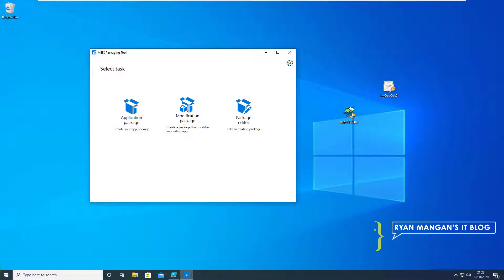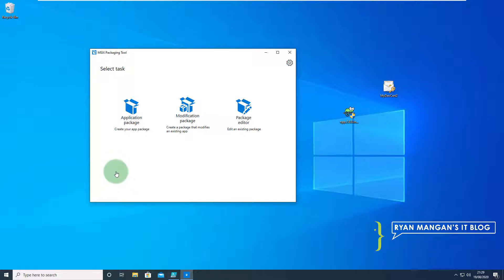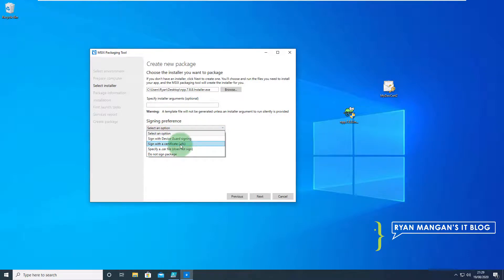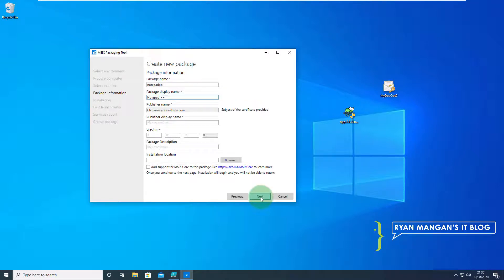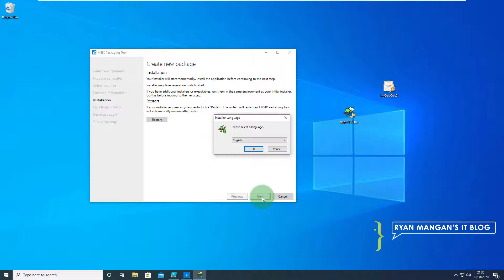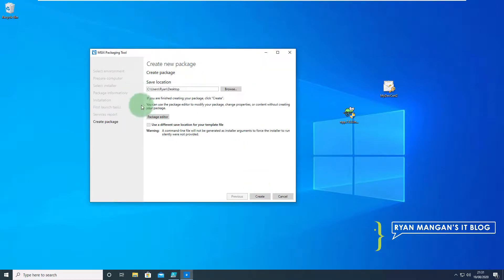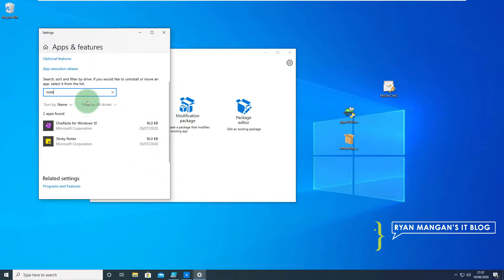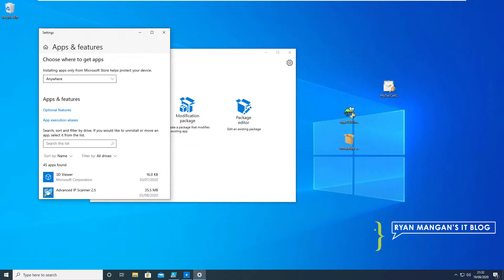MSIX Packaging Demo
Using Microsoft's Packaging Manager to Create a MSIX